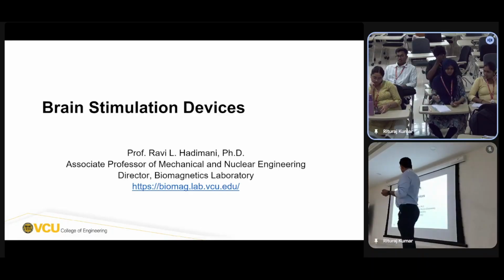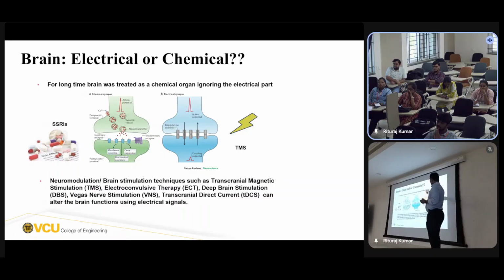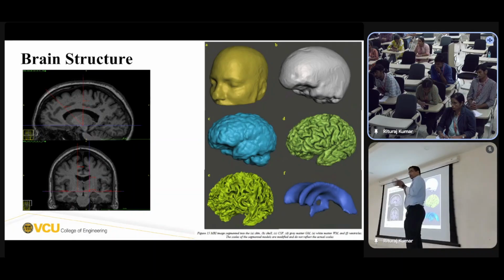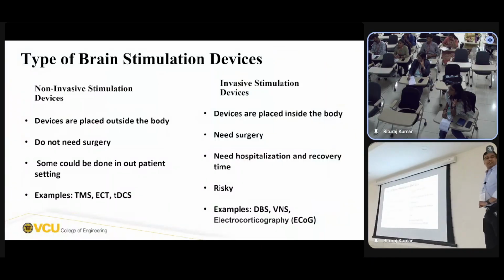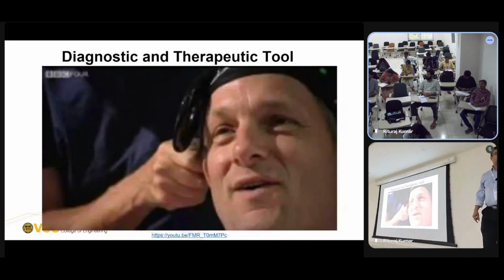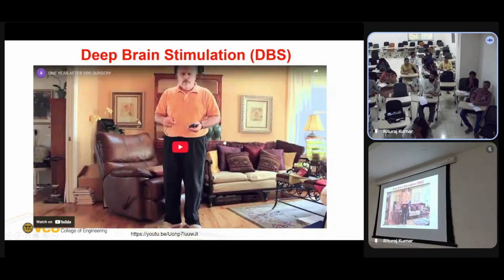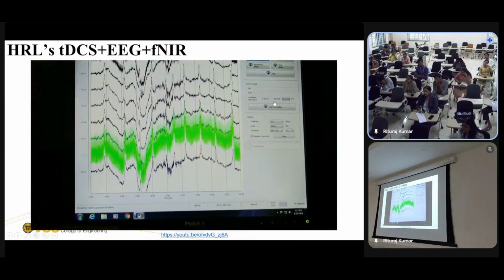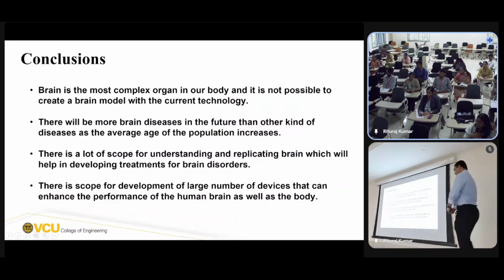L10 Great Inventions: Brain Stimulation Devices